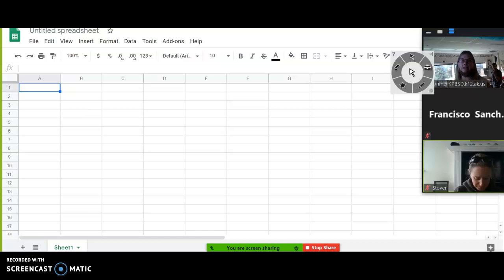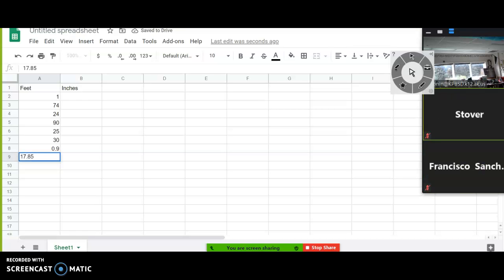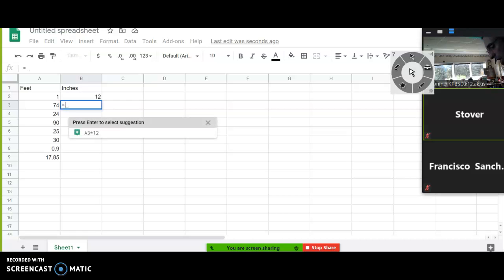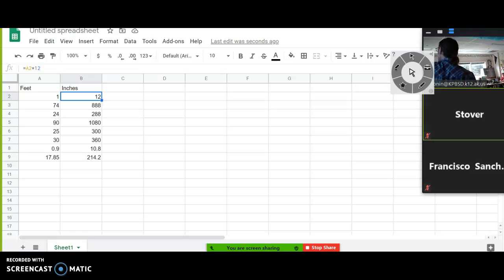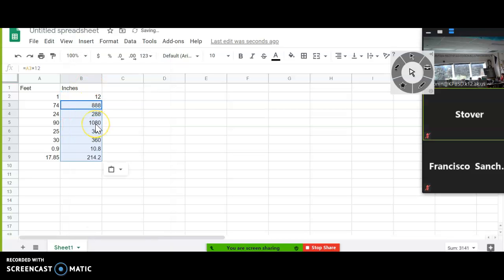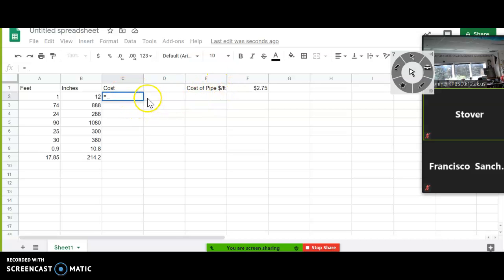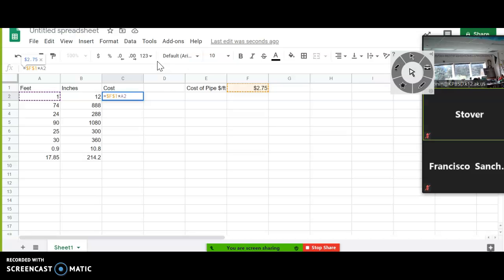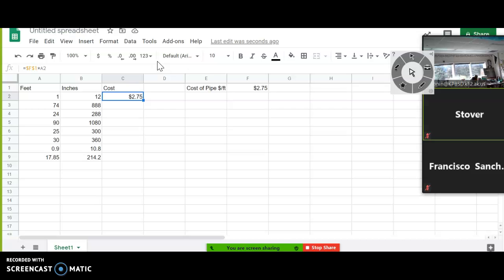Google Sheets Basics